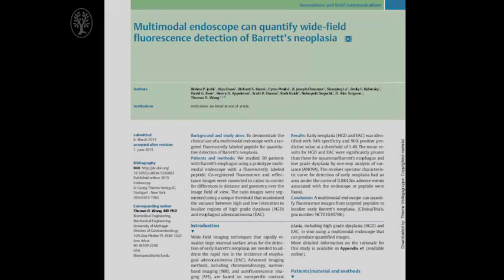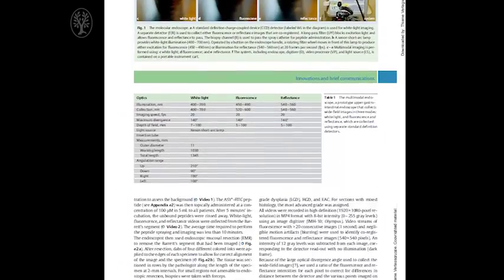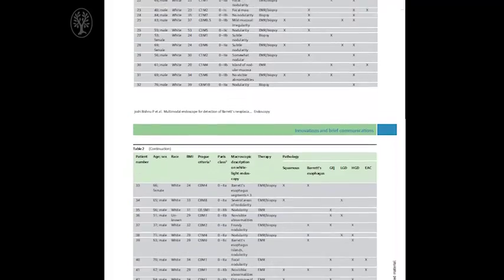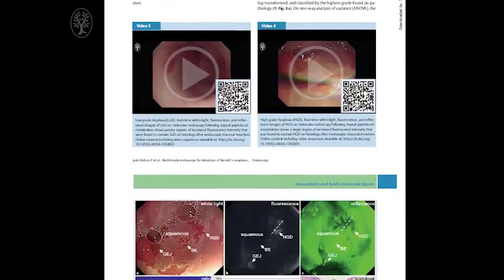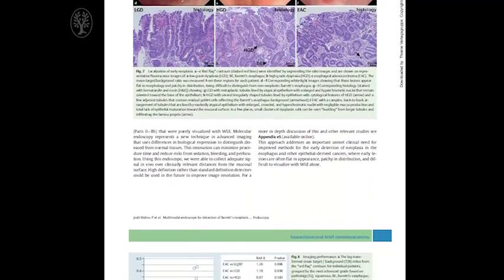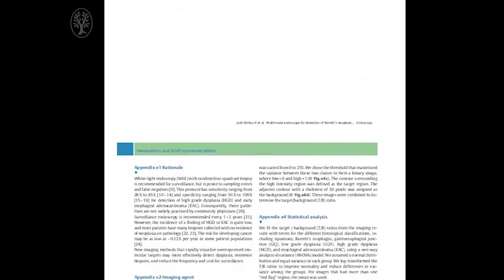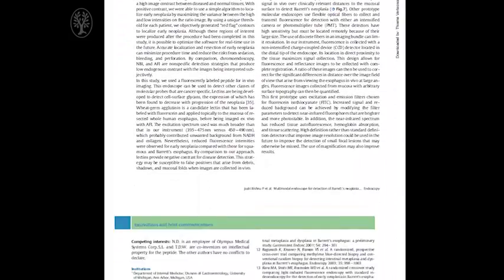Thomas D. Wang – Video Comment on “Multimodal endoscope can quantify wide-field fluorescence...”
Multimodal endoscope can quantify wide-field fluorescence detection of Barrett’s neoplasia

Bishnu P. Joshi, Xiyu Duan, Richard S. Kwon, Cyrus Piraka, B. Joseph Elmunzer, Shaoying Lu, Emily F. Rabinsky, David G. Beer, Henry D. Appelman, Scott R. Owens, Rork Kuick, Nobuyuki Doguchi, D. Kim Turgeon, Thomas D. Wang

Molecular endoscopy is an evolving technology for evaluation of preneoplastic lesions such as Barrett’s esophagus. In this study from the USA, the authors used a multimodal endoscope with a targeted fluorescent peptide for quantitative detection of neoplasia in 50 patients with Barrett’s esophagus. Early neoplasia was identified with 76% sensitivity, 94% specificity, and a positive predictive value of 96%. The authors conclude that a multimodal endoscope seems to offer an improved method for the early detection of neoplasia in the esophagus and other epithelial-derived cancers, which are often flat in appearance, patchy in distribution, and difficult to visualize with white-light endoscopy alone.

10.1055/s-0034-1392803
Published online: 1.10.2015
Endoscopy 2016; 48: 170–178
Stuttgart · New York
ISSN 0013-726X